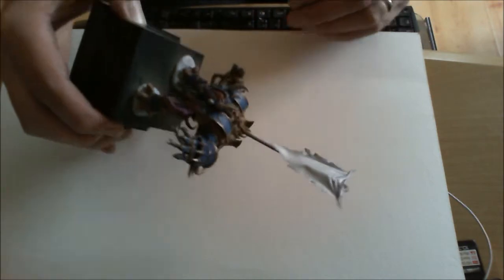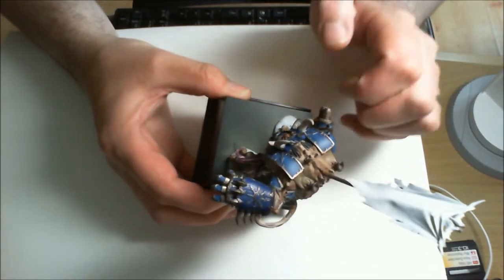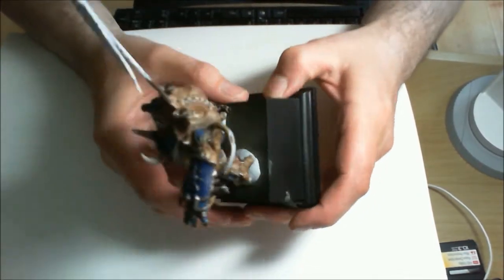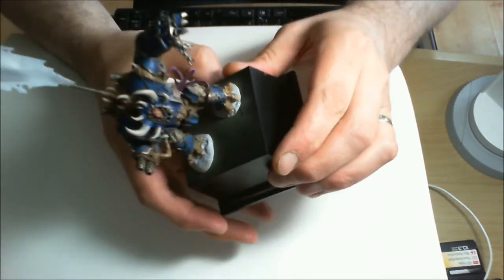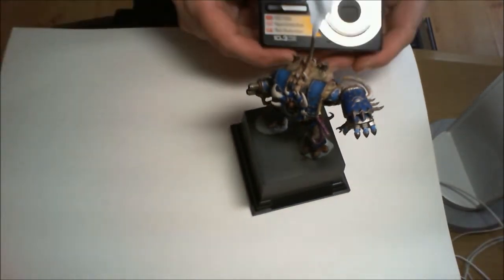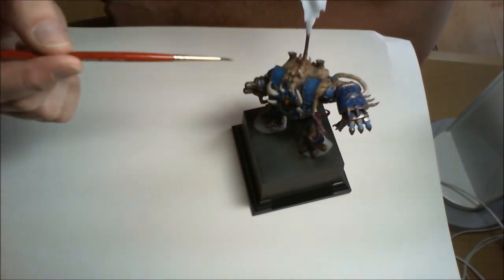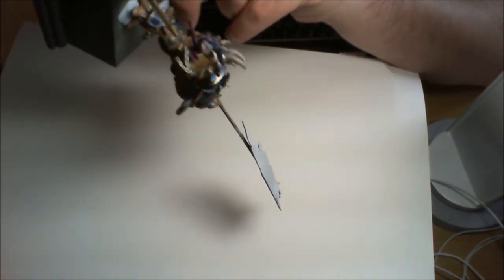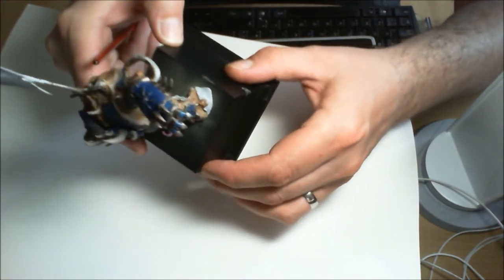HellBrute Update & Pics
Today i show what i have done to the model plus some pics